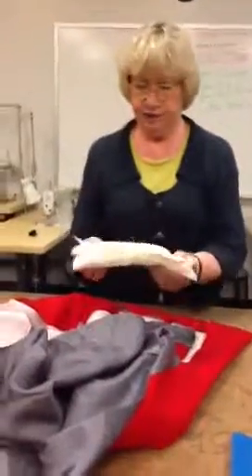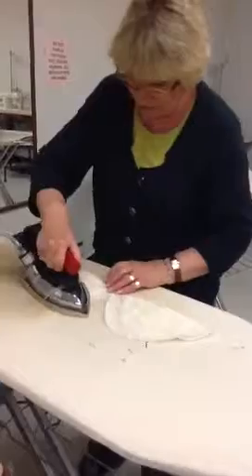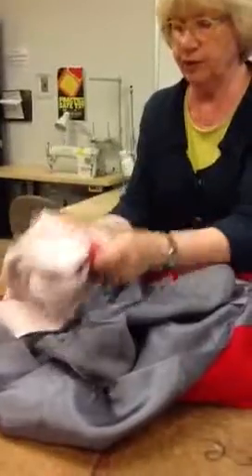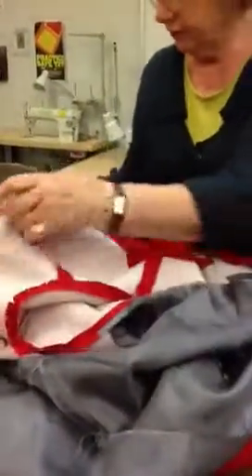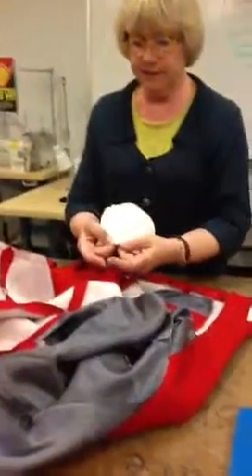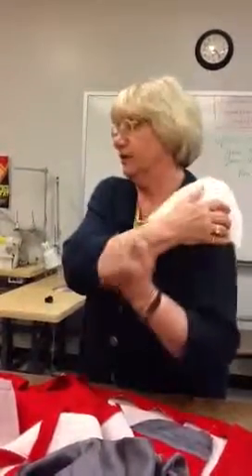Advanced Construction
Mrs.Oshea adding shoulder pads to blazer